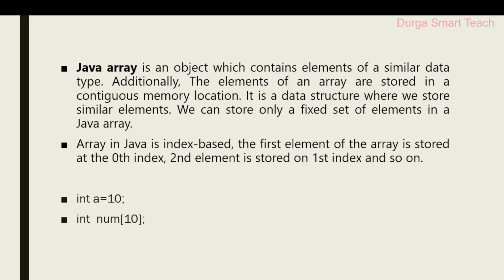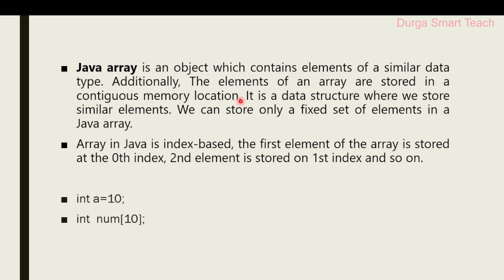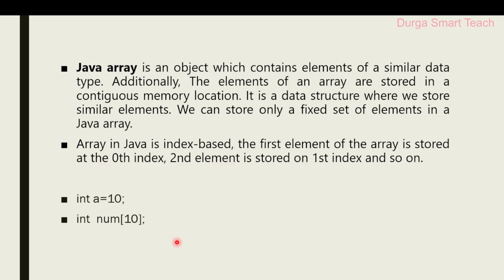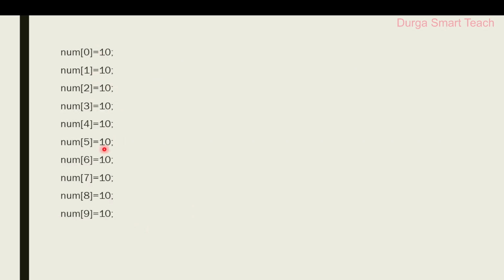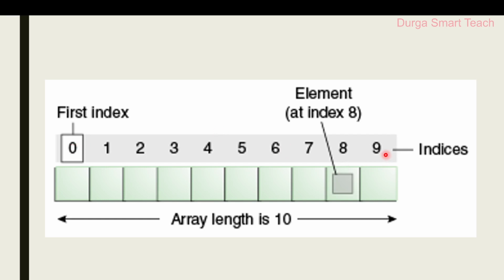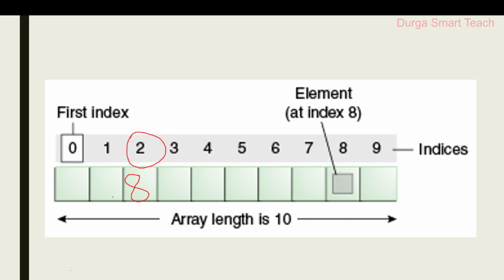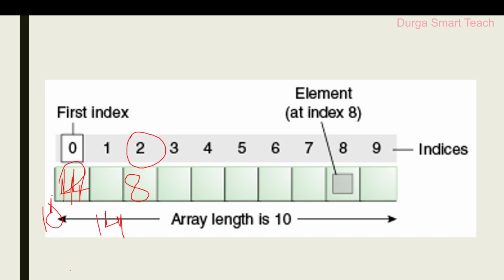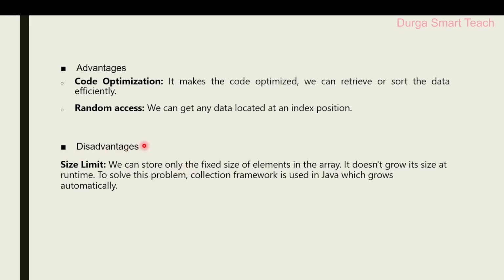Arrays in Java